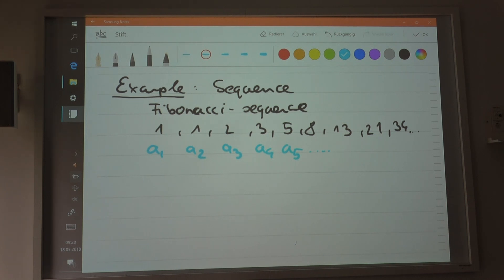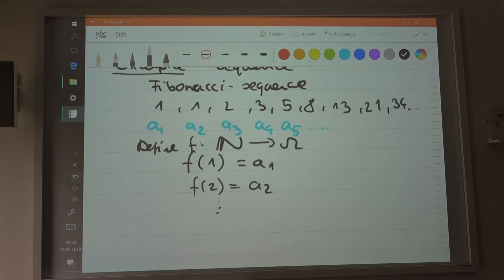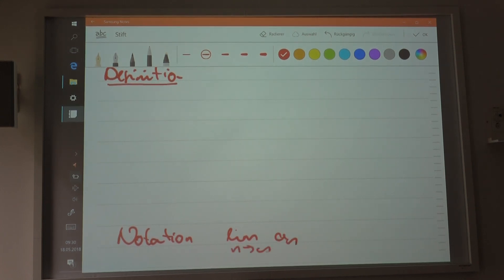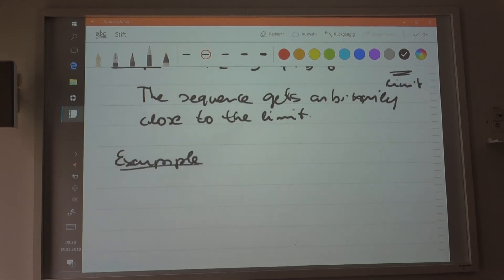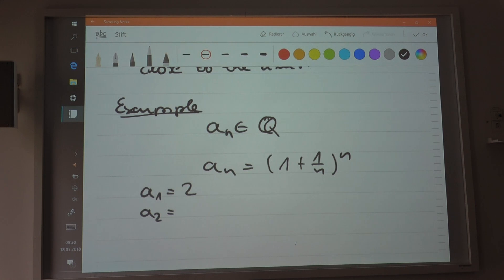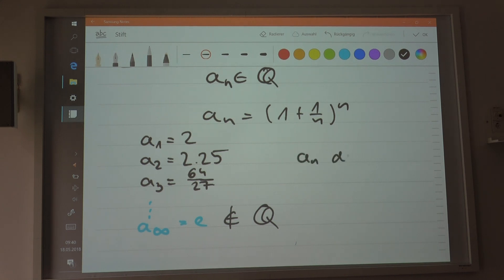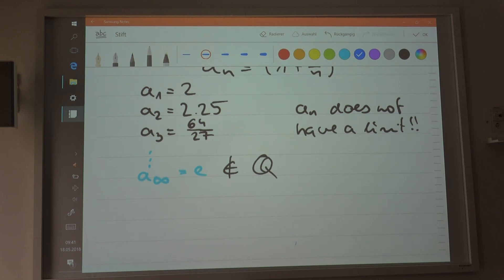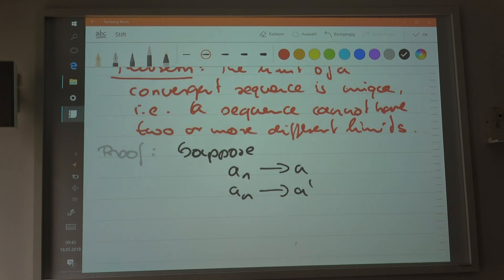18 | Mathematical Methods for Finance and Economic Theory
Topics: Carathéodory-measurability, Carathéodory's theorem, Lebesgue measure, Vitali set, Vitali's theorem, sequence, convergence, limit of a sequence.